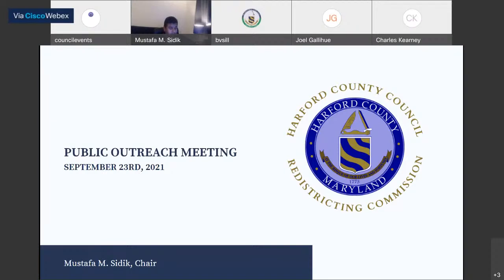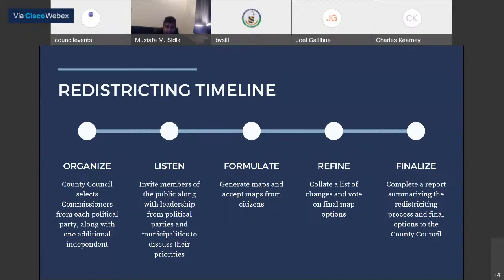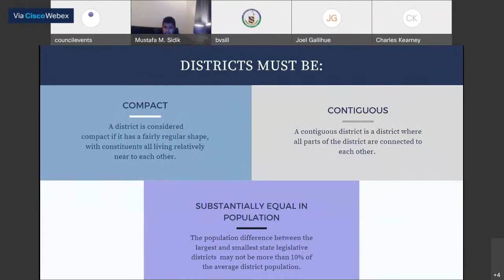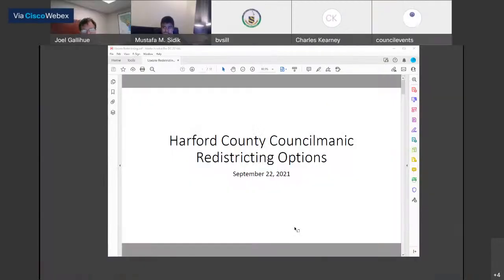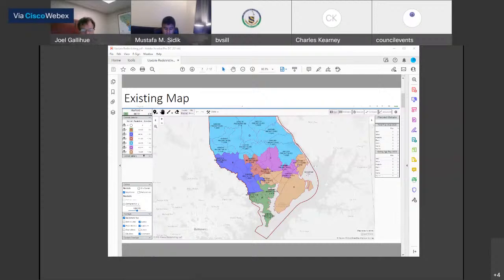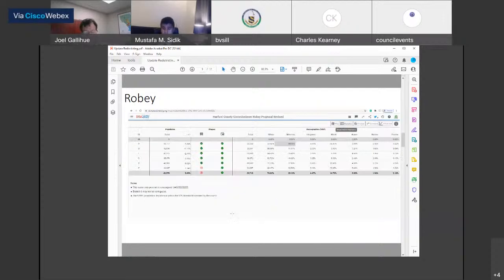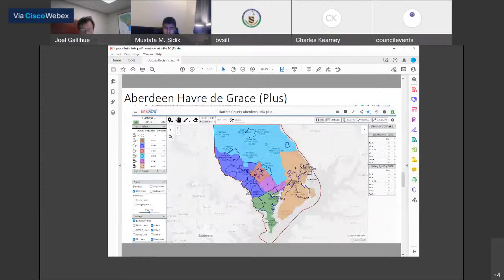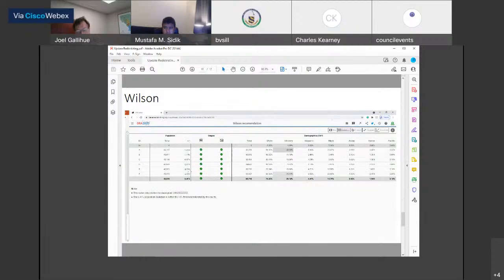Councilmanic Redistricting Commission Public Outreach